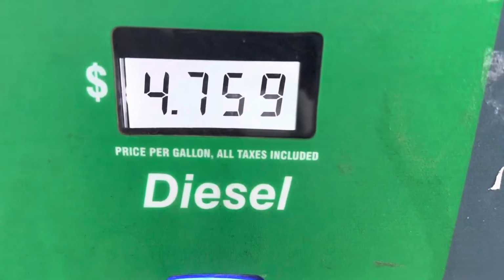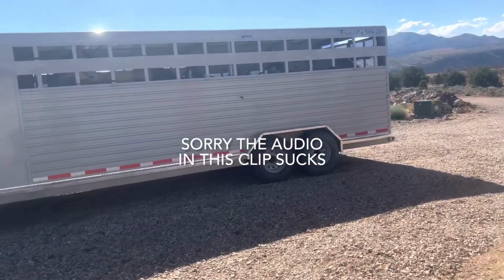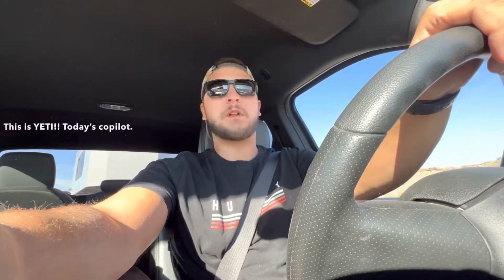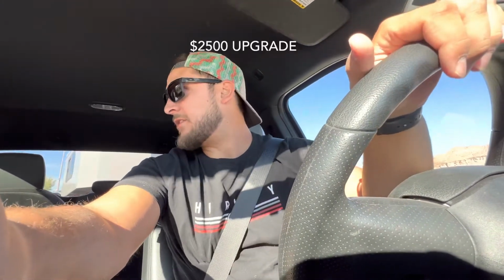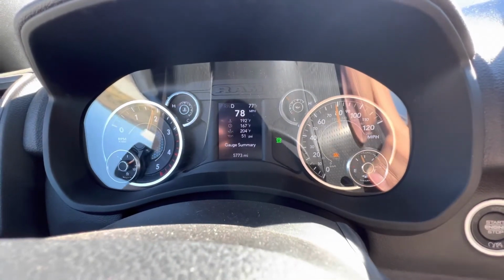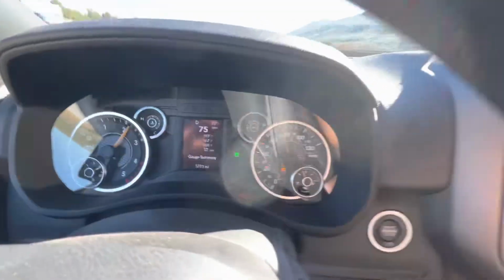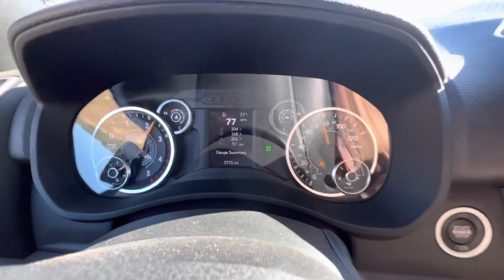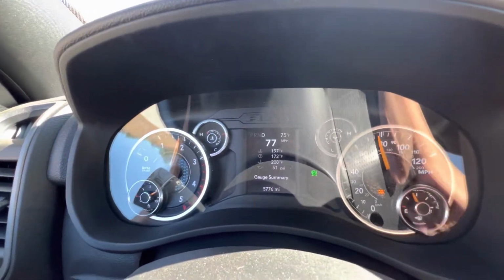Ram 3500 CUMMINS/ AISIN TRANSMISSION TOWING TEST!